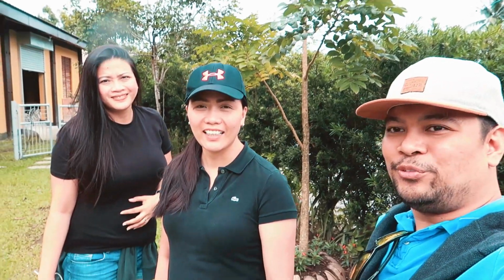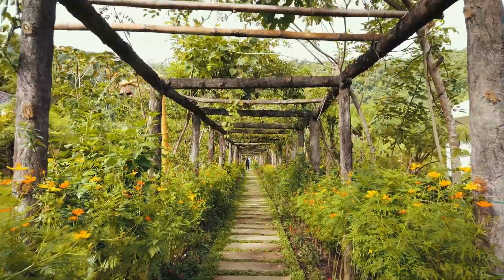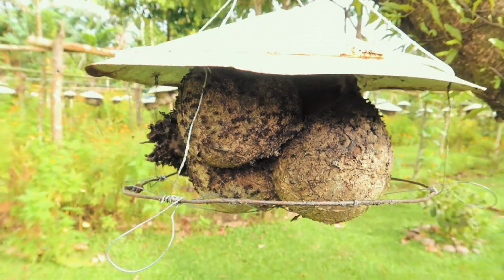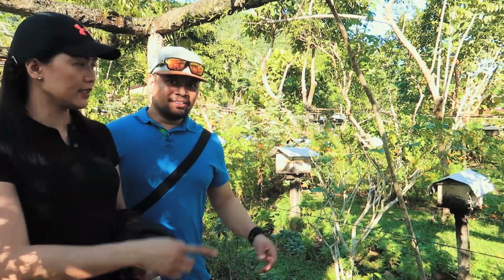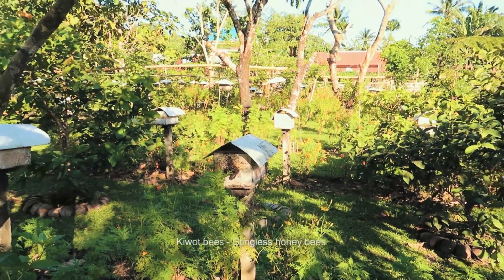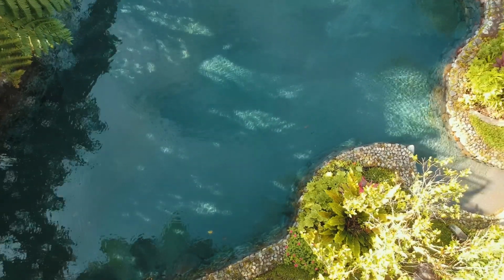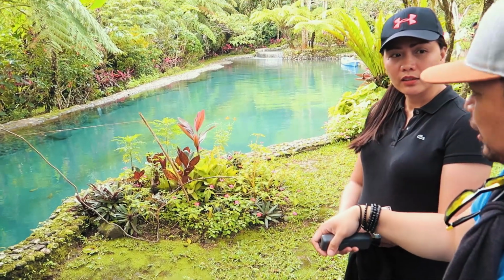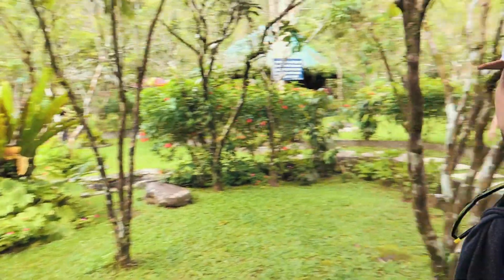Balay Buhay sa Uma Bee Farm - Sorsogon, Philippines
Purok Bacolod Brgy Bulusan, Sorsogon, Philippines

This is a combined bee farm, resort and restaurant. Here you get to have a farm life experience in a serene and nature calming environment. You can also swim in their natural pool with a free flowing spring water from Mount Bulusan.

Gear:
1. Canon G7x Mark ii
2. DJI Osmo x3
3. DJI Spark

Definitions:
1. Padaba - means Love in Bicol language of the Philippines
2. Bicol - The Bikol languages are a group of Central Philippine languages spoken mostly on the Bicol Peninsula in the island of Luzon, the neighbouring island province of Catanduanes and the island of Burias of Masbate."